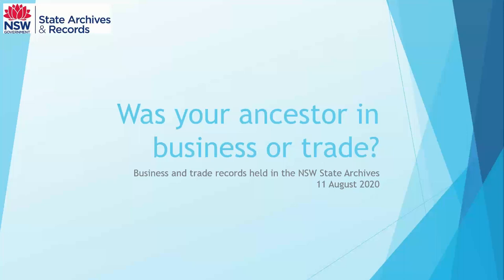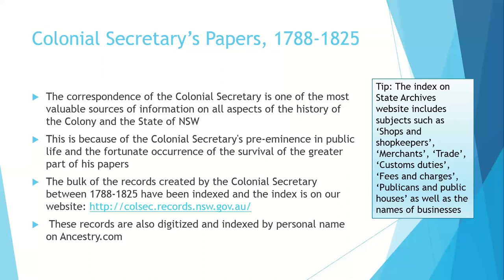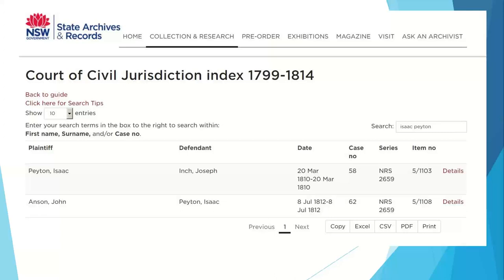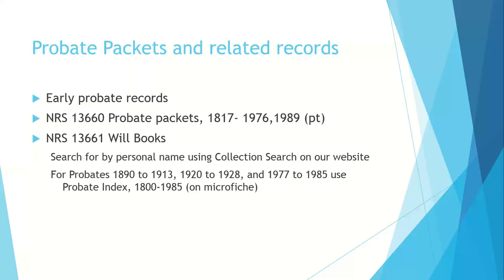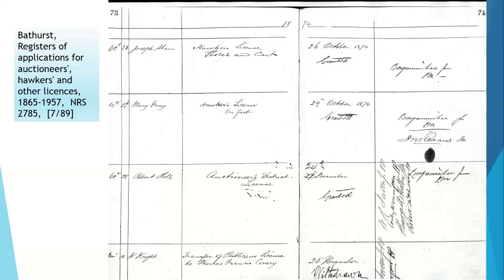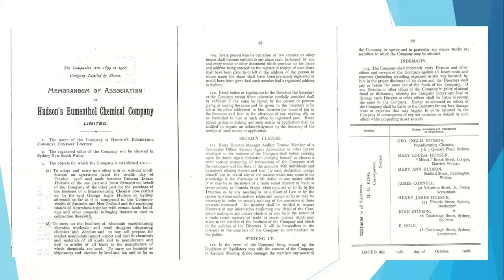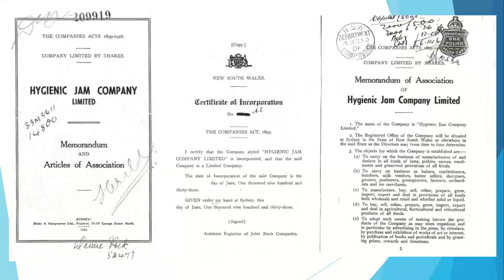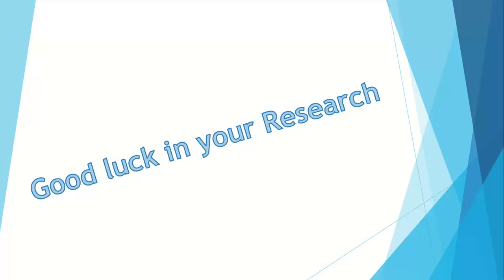Mini webinar: Was your ancestor in trade or business?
This webinar examines business and trade records in the NSW State Archives Collection